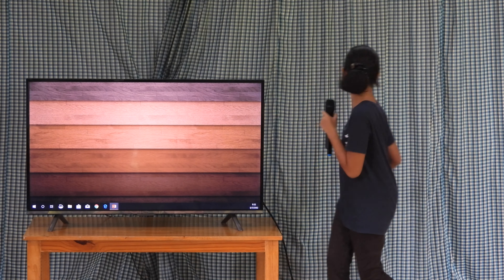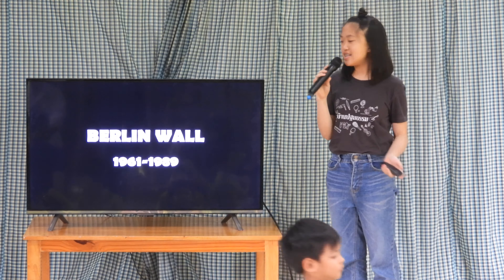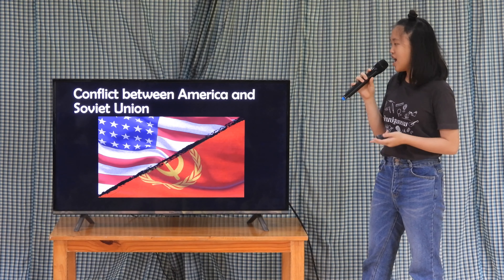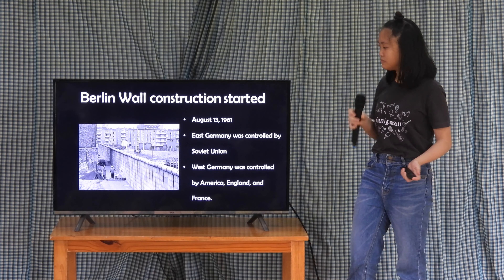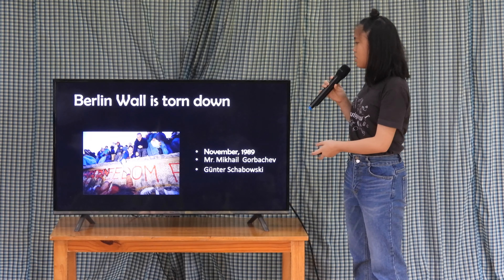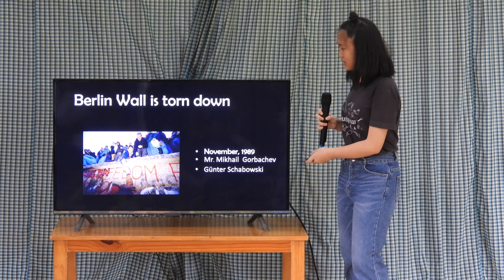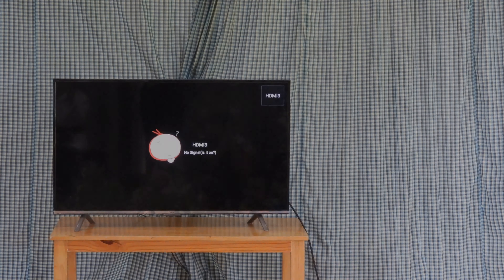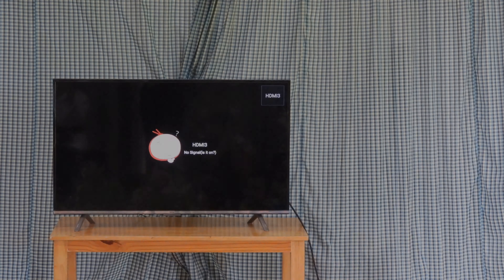วิชา Social Study มัธยมต้น องค์ 1 2019-07-05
งานปิดองค์ 1 ศูนย์การเรียนปฐมธรรม 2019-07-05